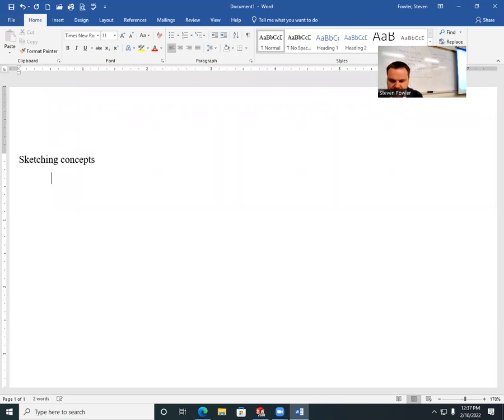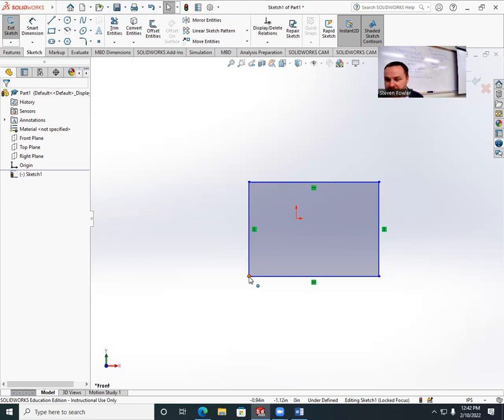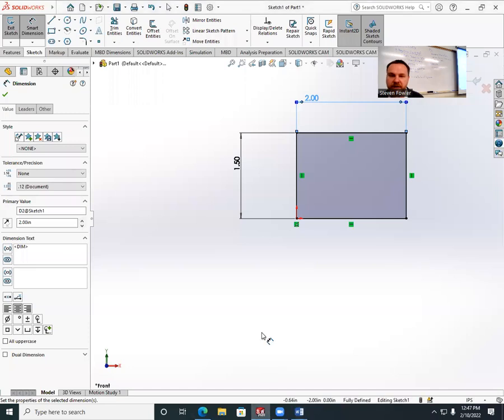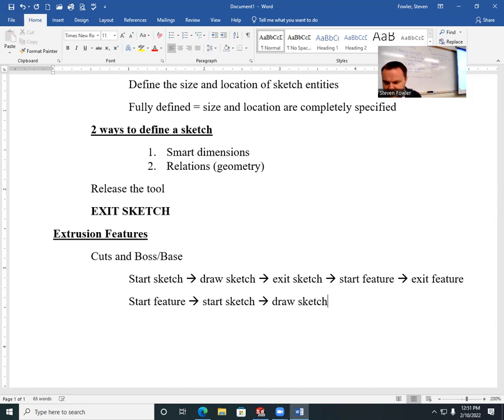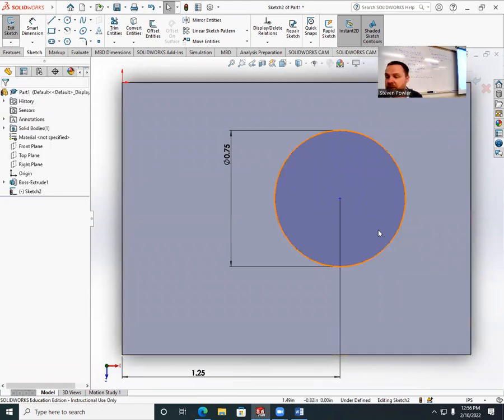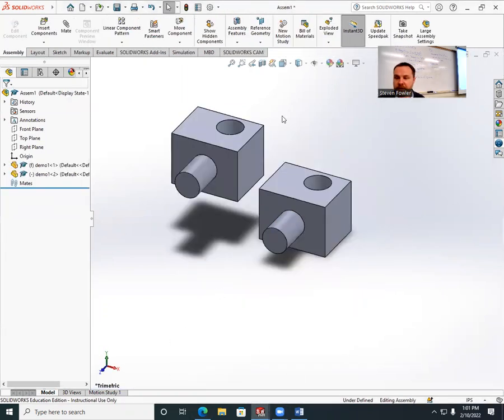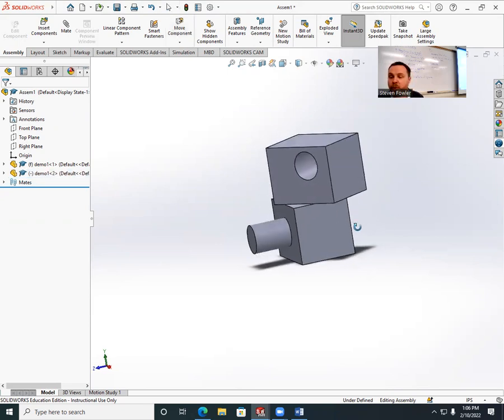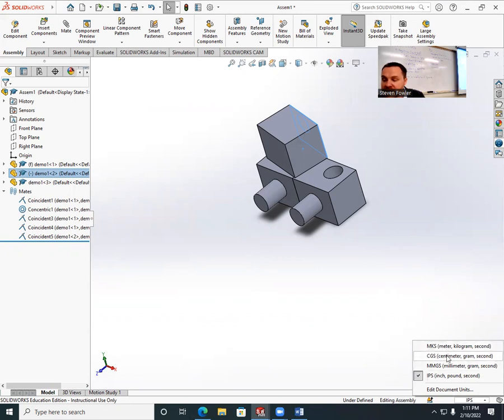Engineering Graphics and Design Introduction to Solidworks Lesson 3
This is intended for an introductory Engineering course in Graphics Design and CAD. We are learning Solidworks. This is the third video in introductory lessons. We are assuming you have already completed lessons 1, 2, and 3 in the Getting Started portion of the Solidworks Tutorials.

We discuss sketches, assemblies, and assembly mates.